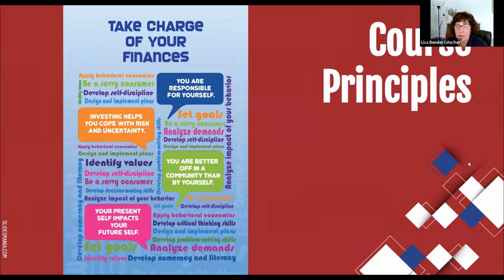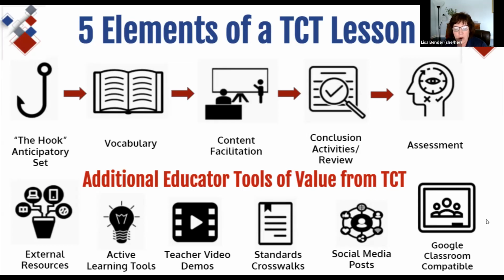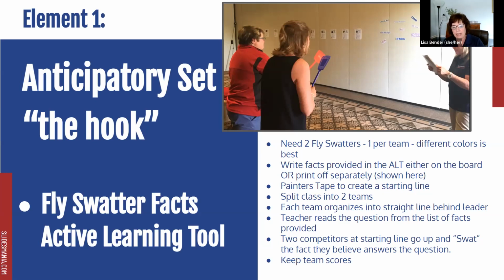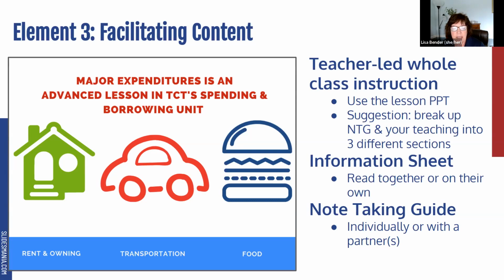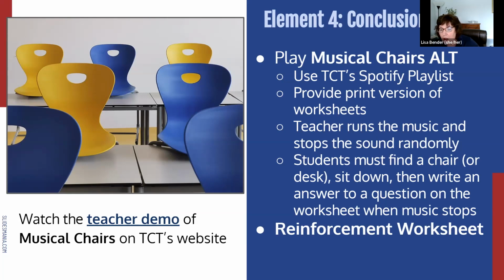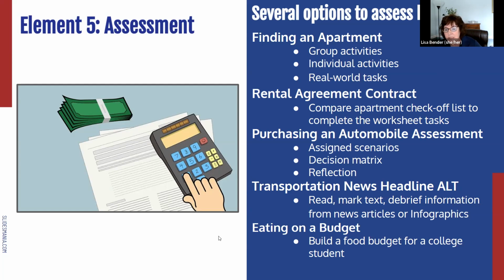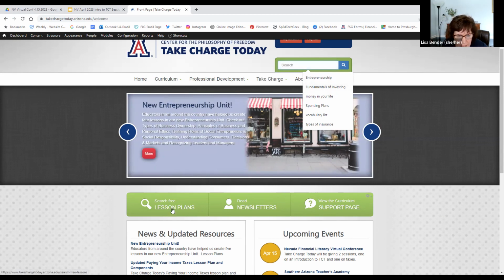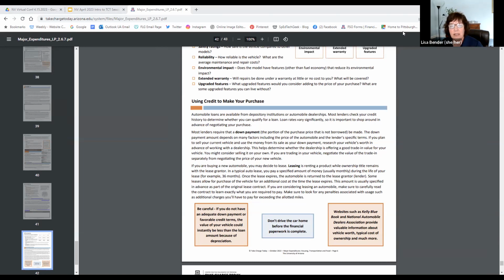Introduction to Take Charge Today's Personal Finance Resources for High School Teachers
Financial decisions, such as renting an apartment or buying a car, are often frightening for students to think about making on their own. In this session, we will explore Take Charge Today's Major Expenditures lesson which include instruction and activities related to housing, transportation, and food decisions. Students will learn how to carefully read a rental contract, how to split rent fairly with a roommate, how to use online websites to shop for a car, how to shop for food on a college budget, and more. The activities in this lesson can be used as a great end-of-year project that helps students prepare for their futures.

Target Audience: 9-12 Teachers